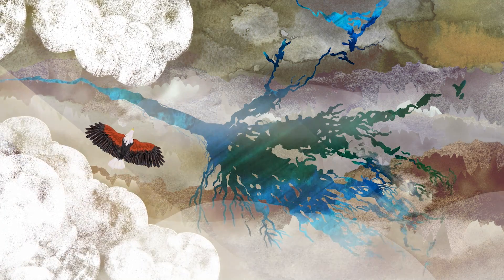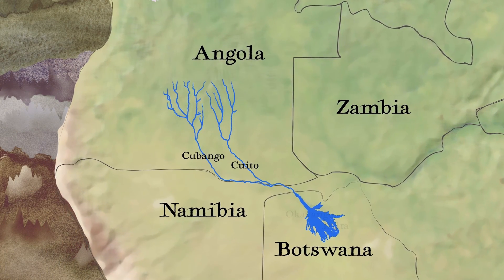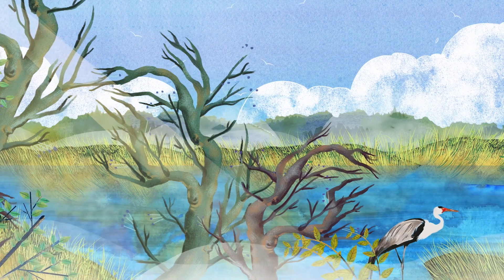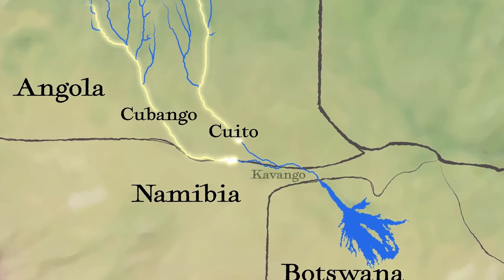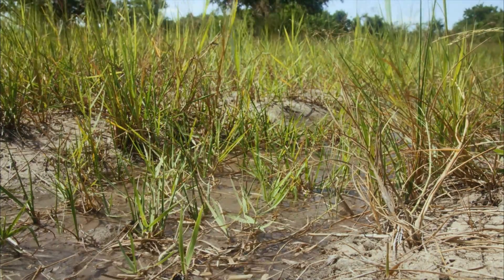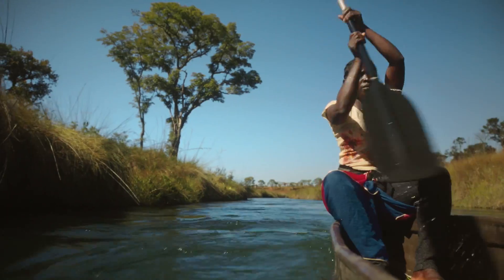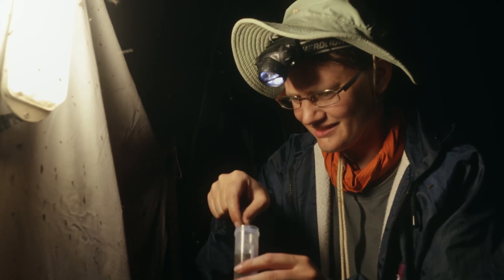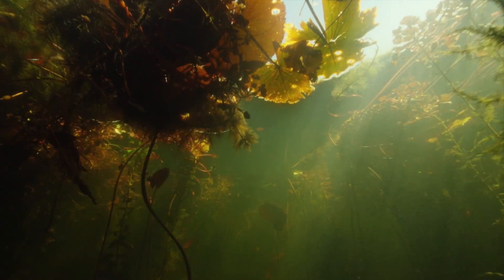The source of life for the Okavango | National Geographic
Paid content for De Beers. As the rivers of the Okavango Basin pump life into an otherwise dry African region, a team of researchers and local communities, supported by the Okavango Eternal partnership, follow the flow every year to determine how we can preserve these vital water systems.